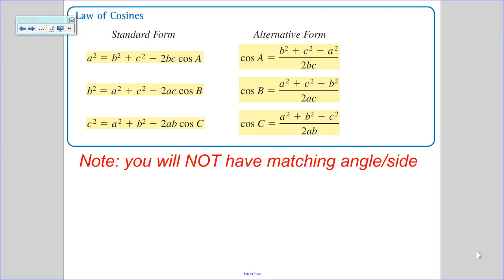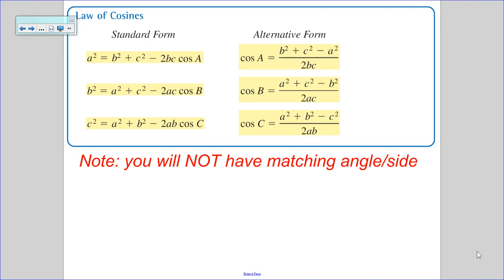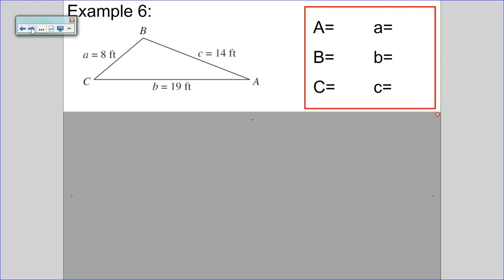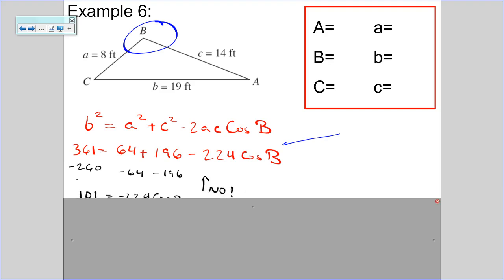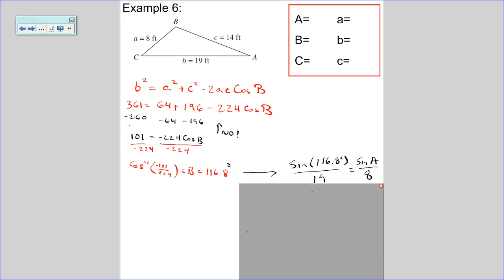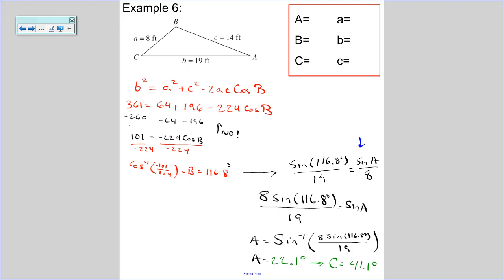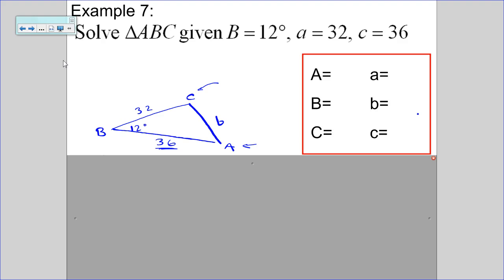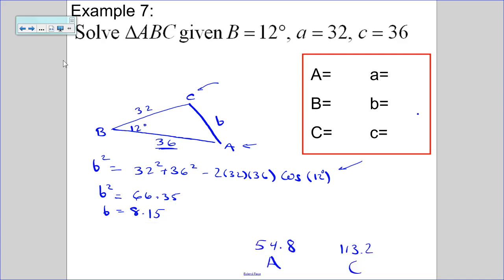Law of Cosines